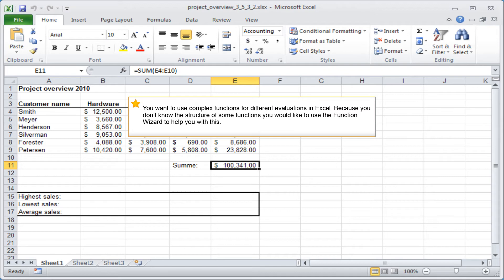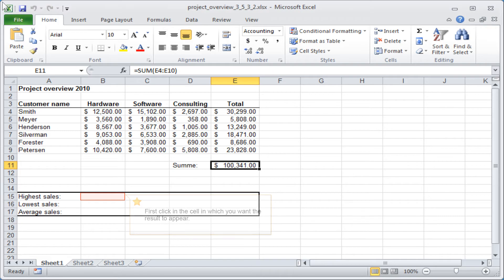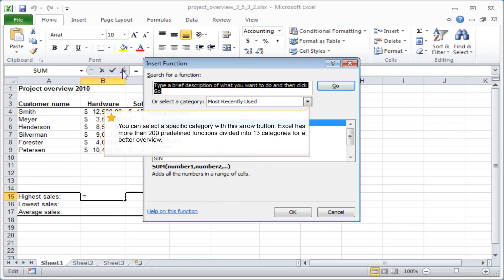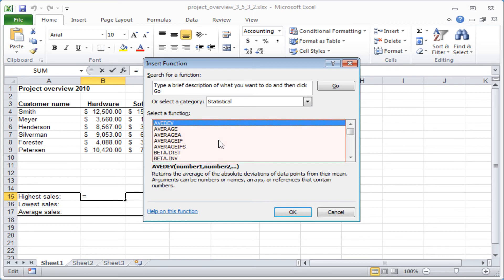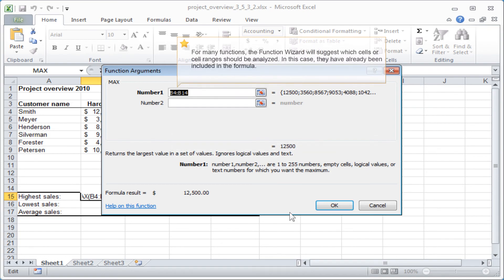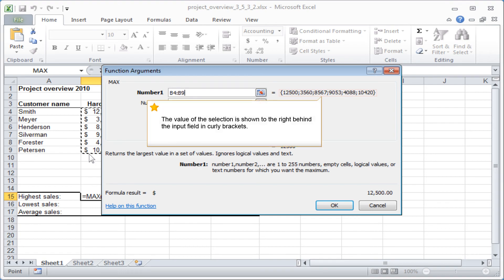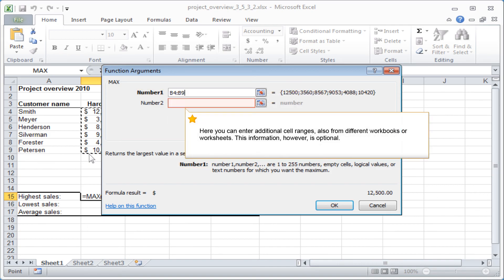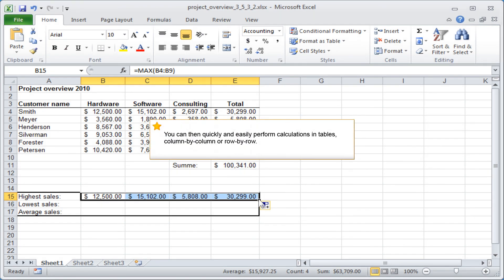Excel: The show function Wizard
In this learning module, you will be shown how to use Excel's Function Wizard.